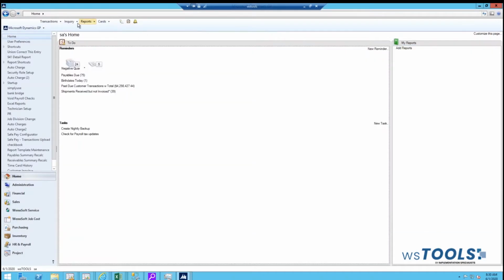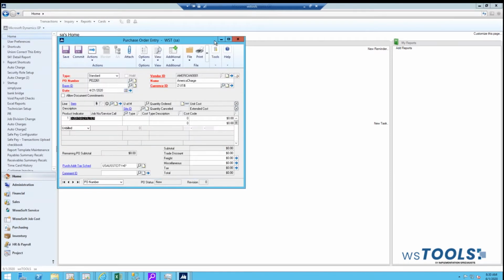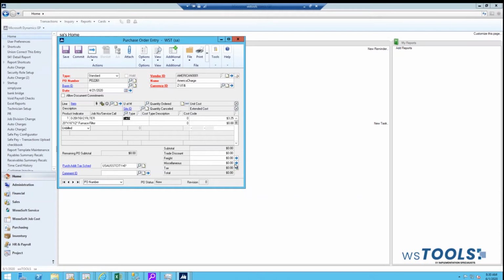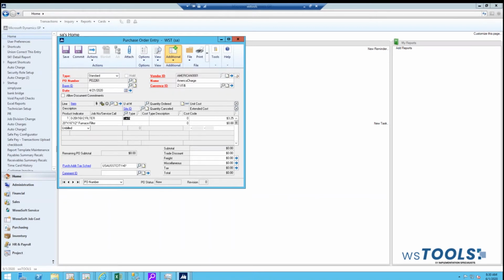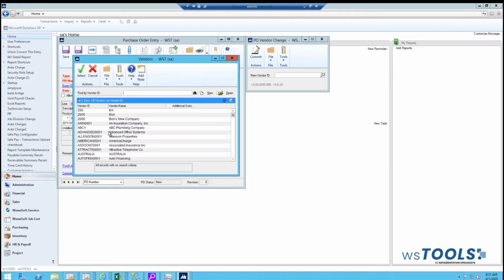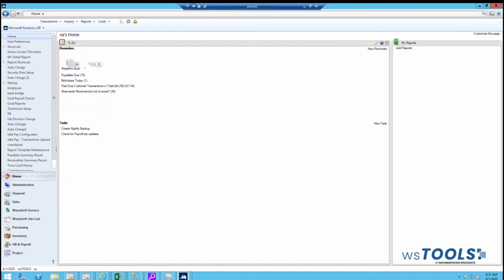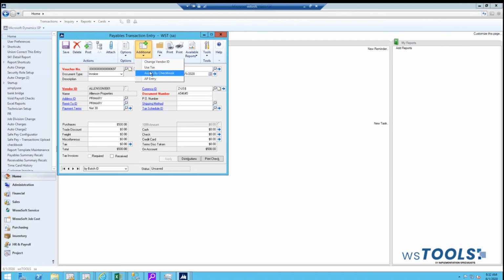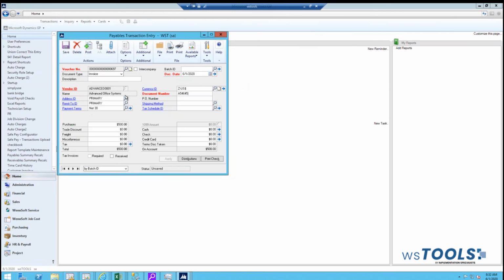wsTOOLS: PM and PO VendorChange I Implementation Specialists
Stop recreating a Purchase Order when you only need to swap the vendor with POVendorChange. POVendorChange allows users to easily change a vendor on a PO rather than canceling, copying, or re-keying a PO when the incorrect vendor was selected or a myriad of other reasons a PO now requires a new vendor.

PMVendorChange allows users to easily change the vendor on an unposted payables voucher rather than having to delete the voucher and re-key the purchase details and distributions when the incorrect vendor was selected.